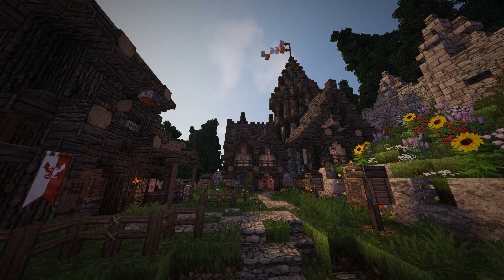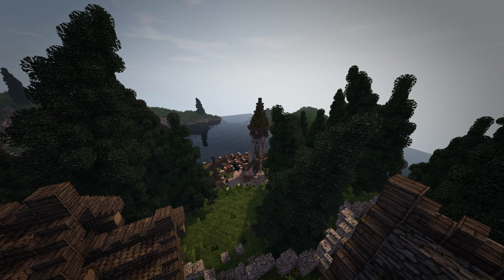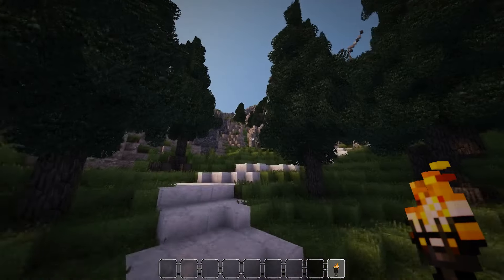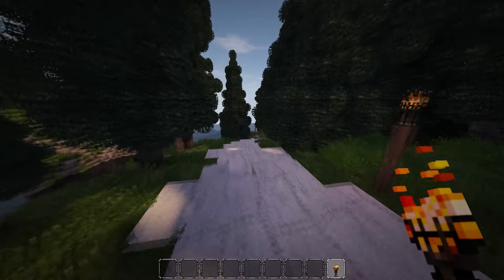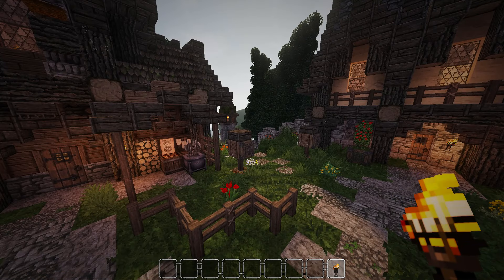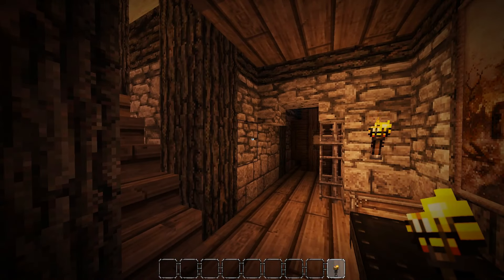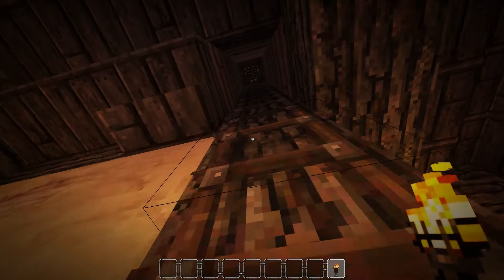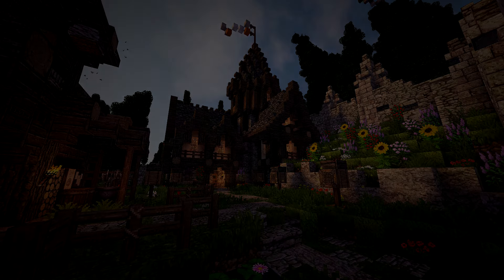Minecraft: Bee Farm (Map Download)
A Quick Showaround Of Shadow Veil Estate (Graywatch)

Cheap Games!